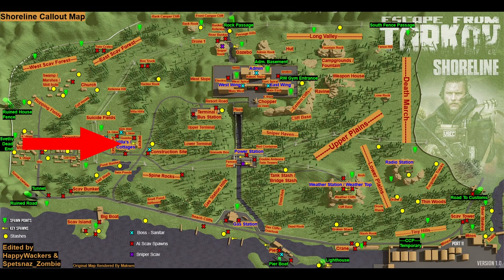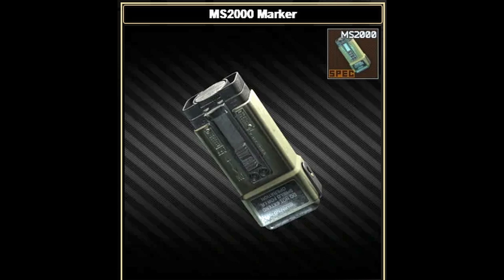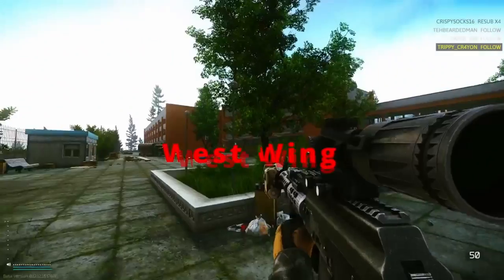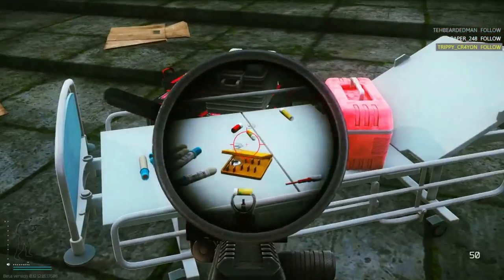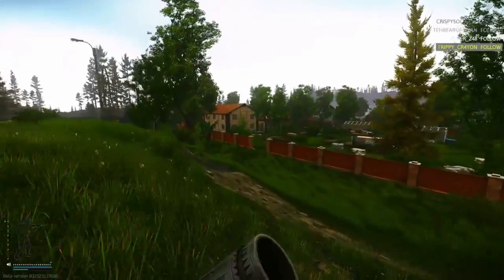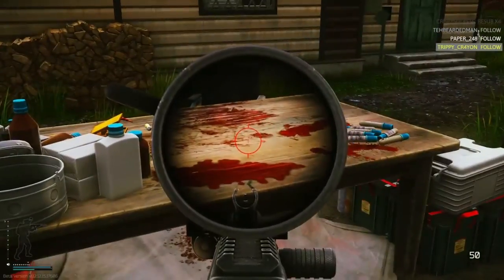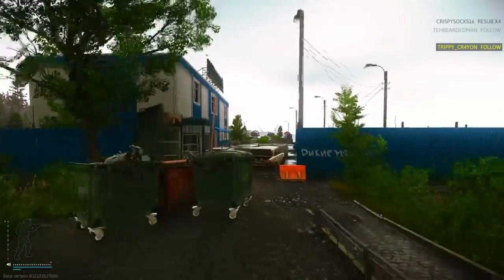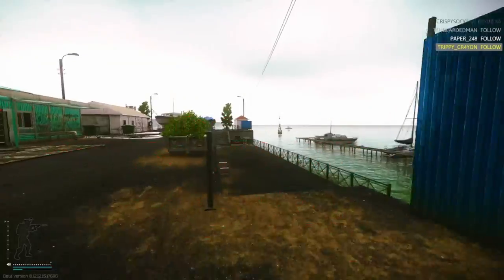How To Complete Anesthesia - Escape From Tarkov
This is a how to guide video for the Prapor task Anesthesia. This video shows you where all the trading posts are located.

Timestamps:
00:00 - 00:10 - Trading Post Locations
00:11 - 00:16 - What you need
00:17 - 00:45 - Resort Trading Post
00:46 - 01:07 - Cottage Trading Post
01:08 - 01:25 - Pier Trading Post
01:26 - 01:50 - Stay Connected